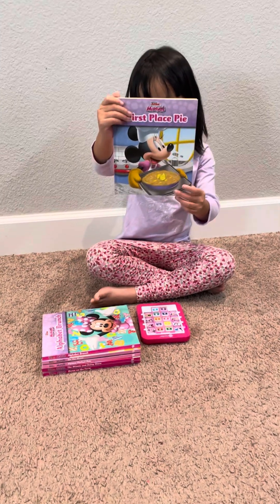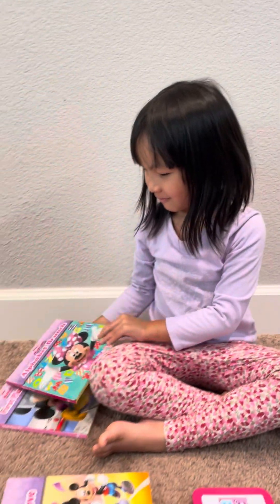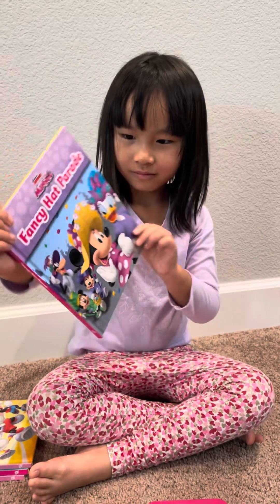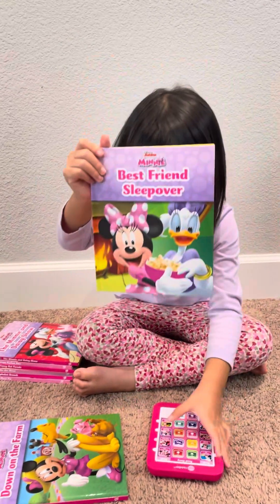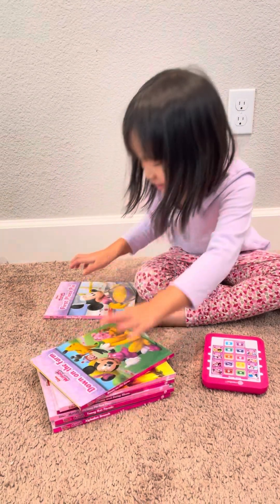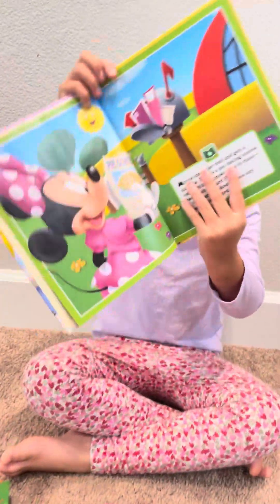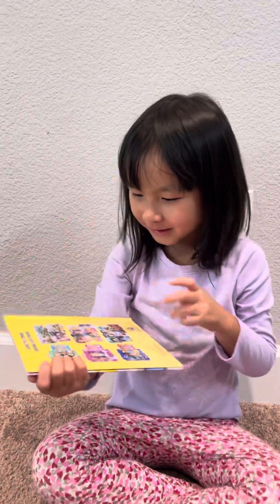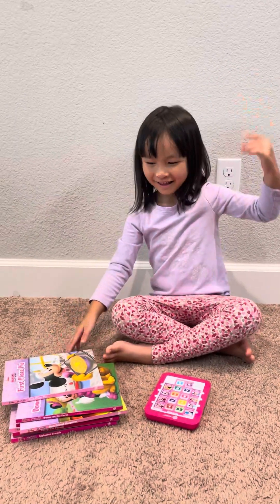At look at Disney Junior Minnie me reader books with Jolene